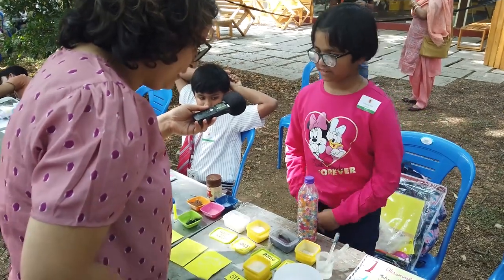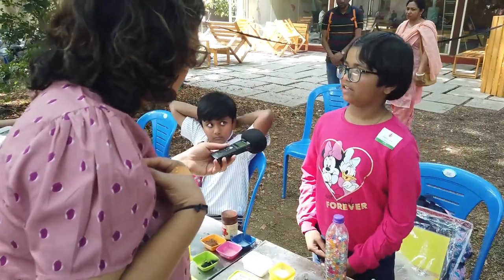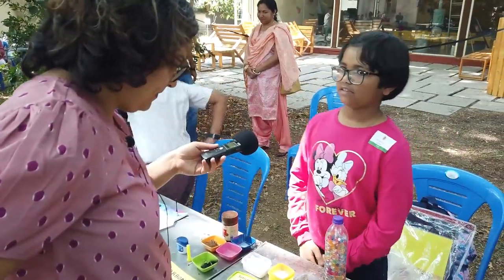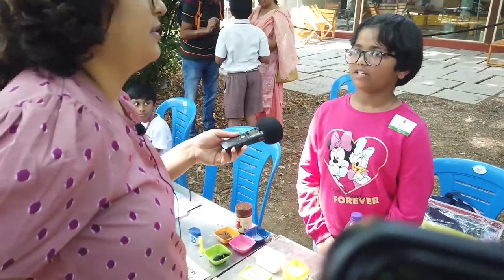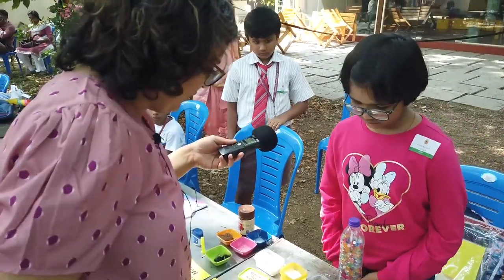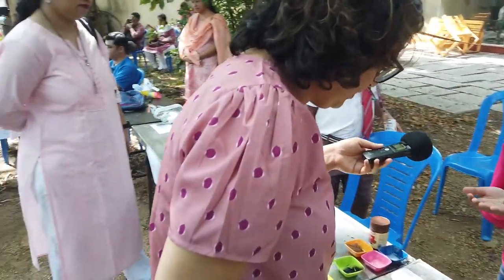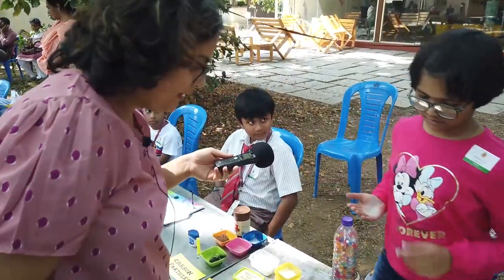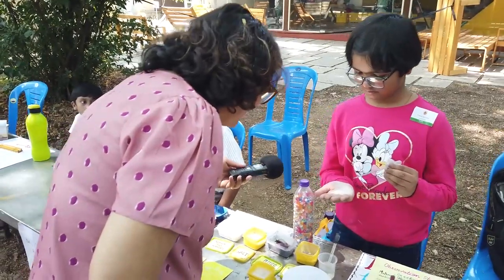Hydrophobic and Hydrophilic | Excited participants and their experiments!